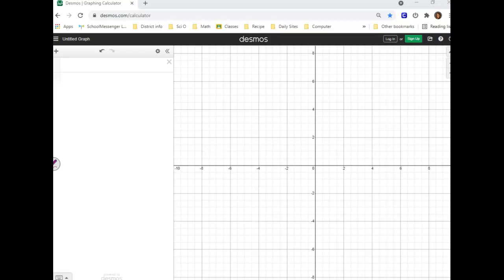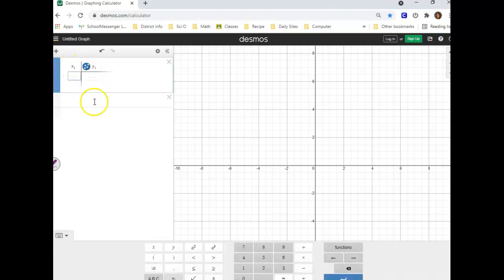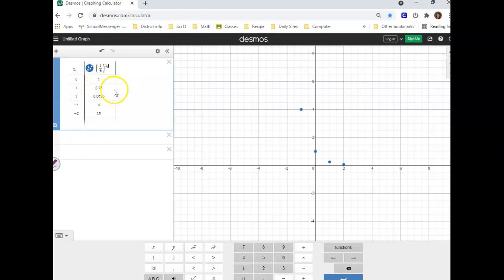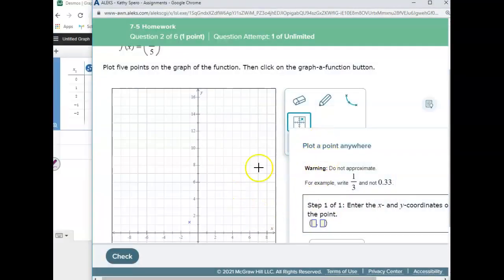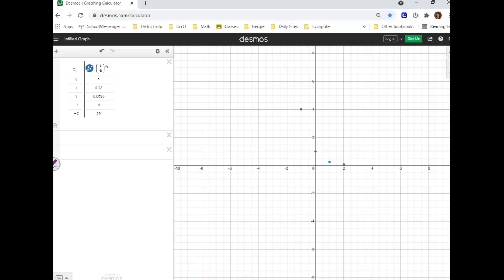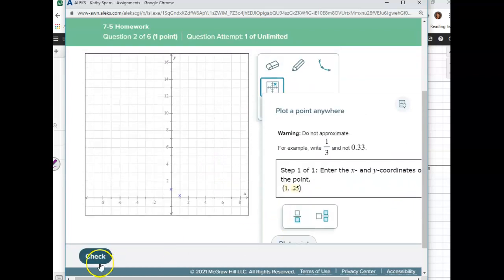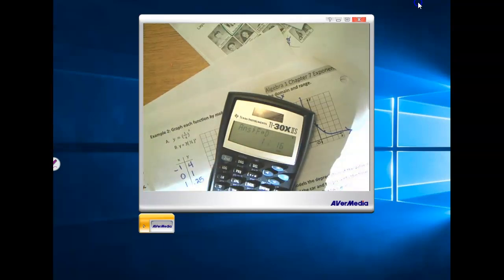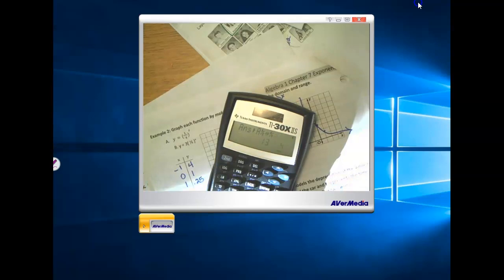Graphing Exponential Equations with a Table